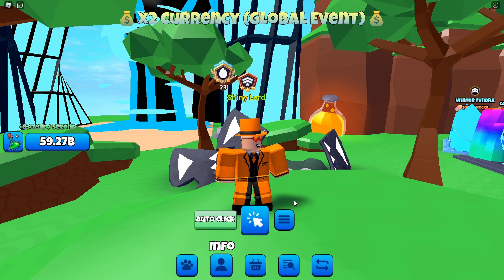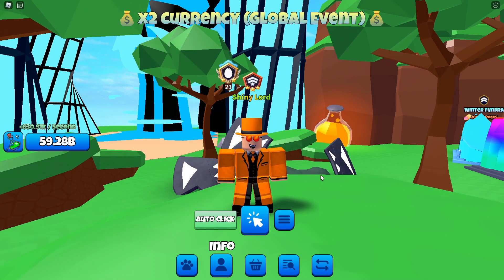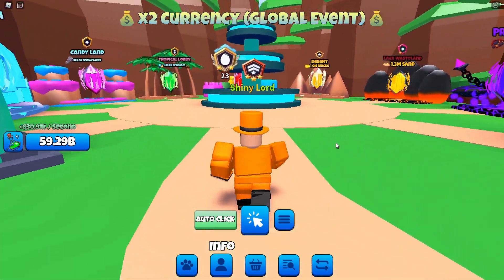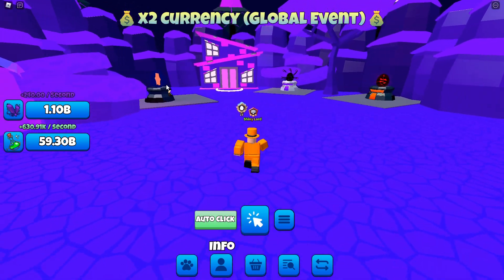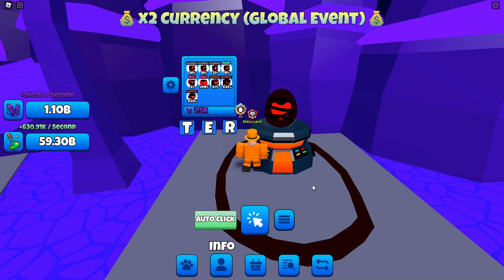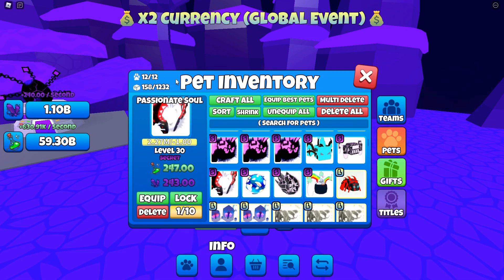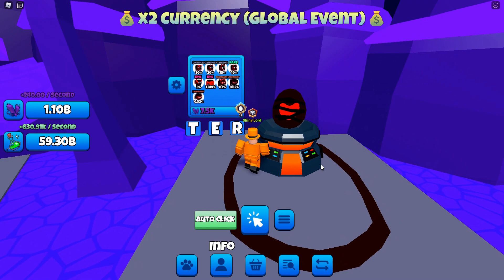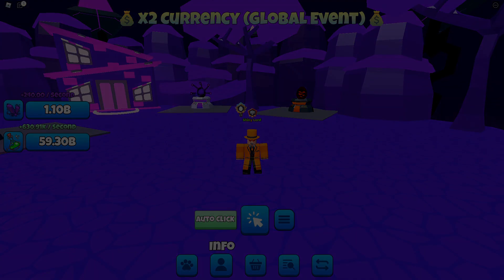HOW TO GET EASY SECRETS - Roblox Science Simulator